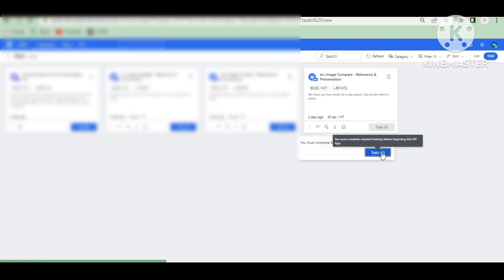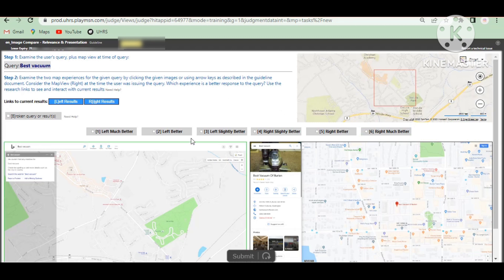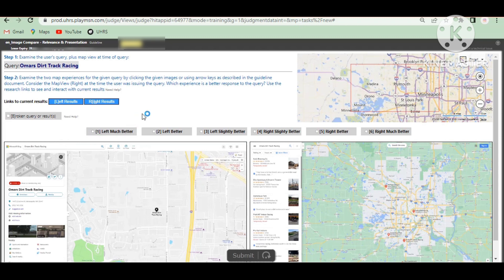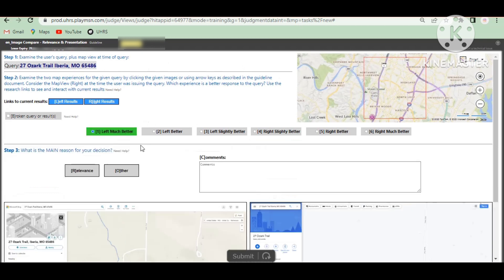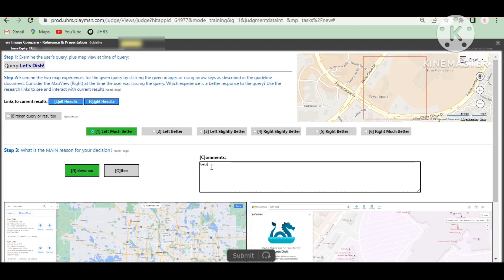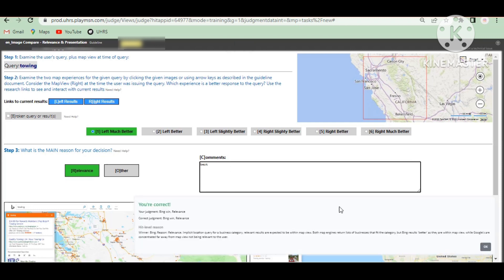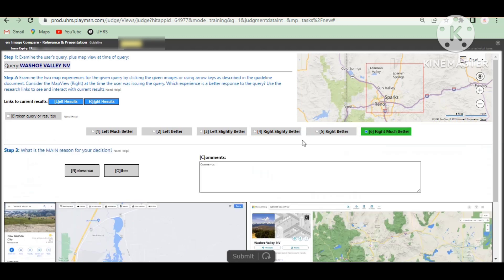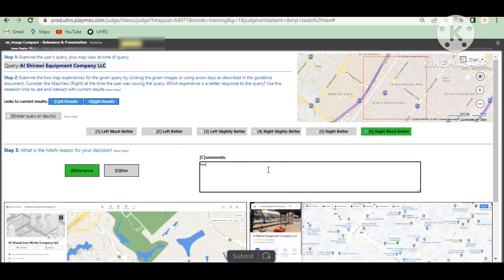en_Image Compare - Relevance & Presentation uhrs hitapp | uhrs Qualify Test 💡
hastage